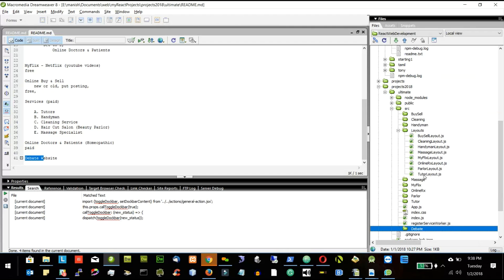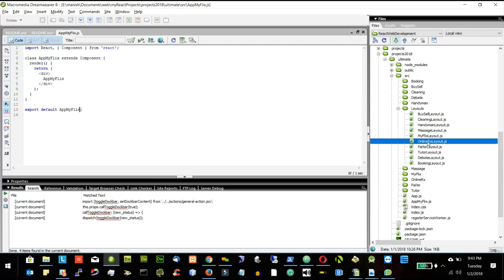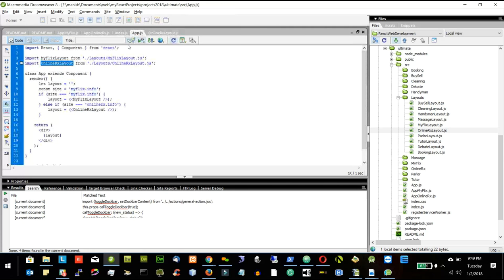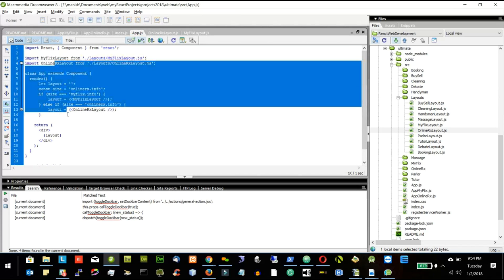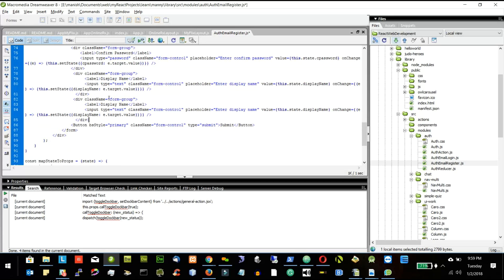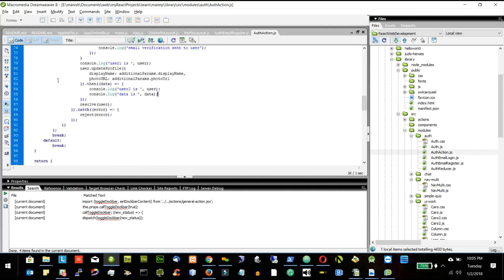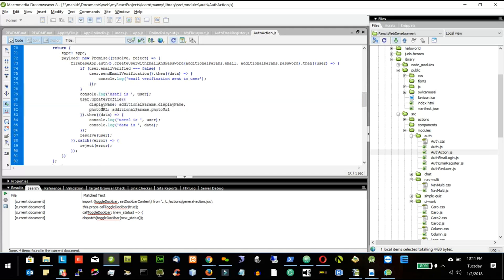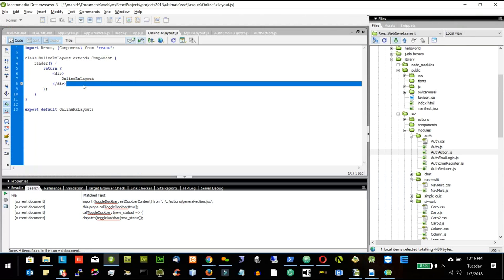0002 ultimate layout